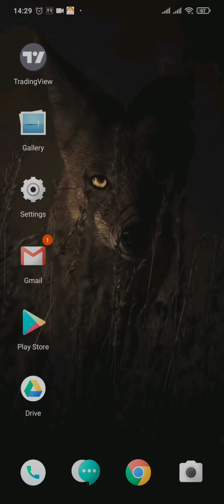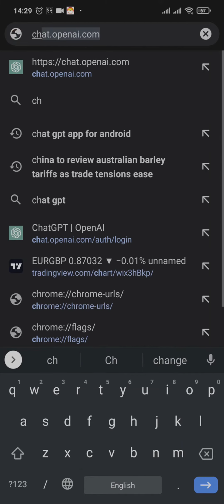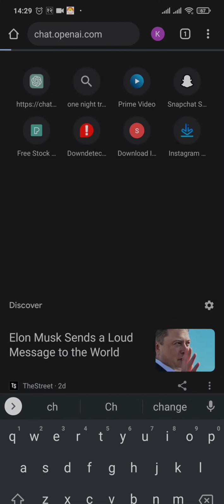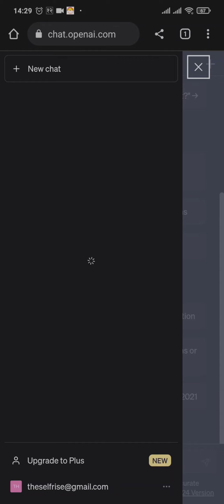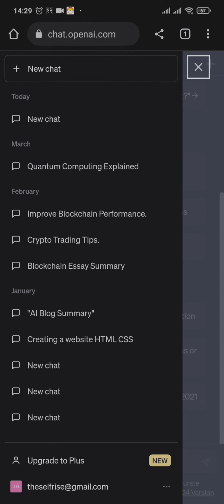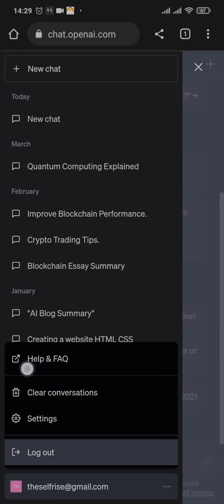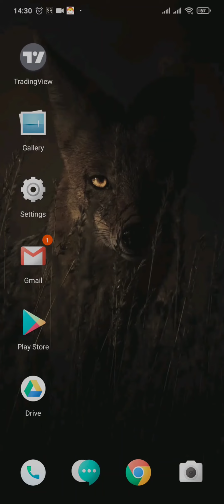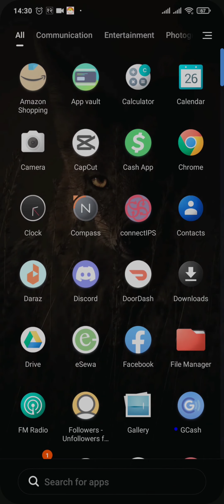How To Logout From ChatGPT | Sign Out Of Chat GPT (Full Tutorial)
Confused about how to you log out of ChatGPT? This video explains the exact steps on how to get logout of chat gpt account. Make sure you watch the video till the end to learn it in much detail.